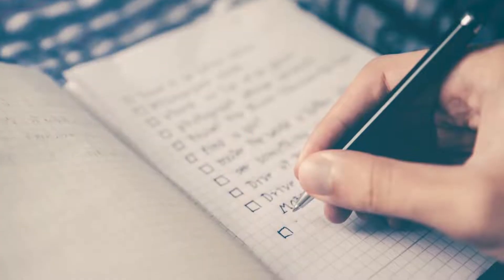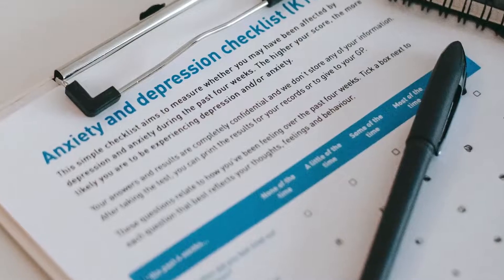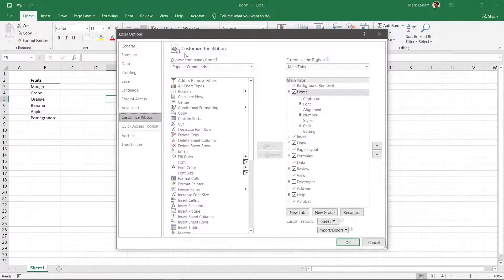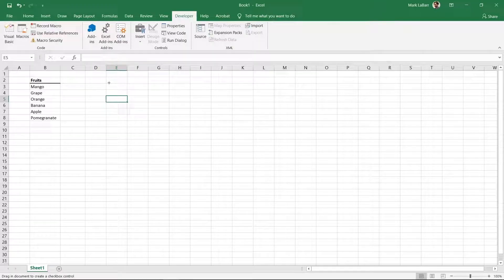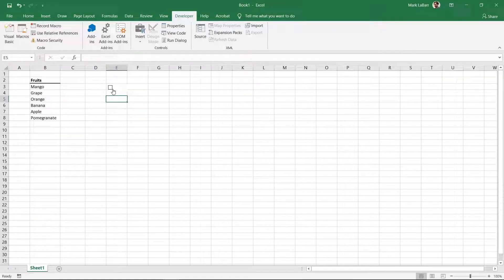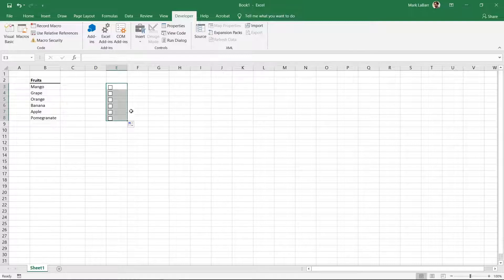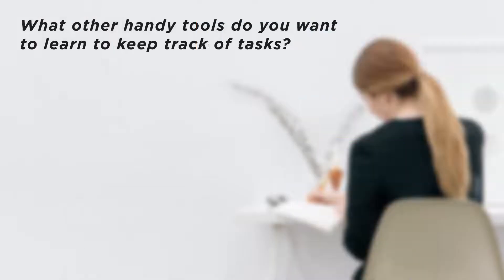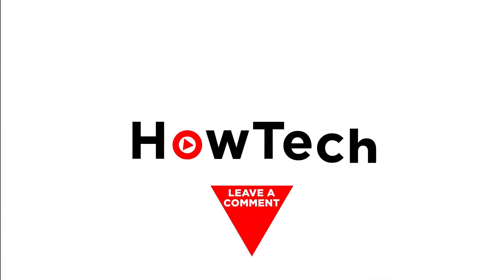How to Create a Checklist in Excel | How to Create a To-Do List in Excel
In this video, we’ll be showing you how to create a checklist in Excel.

Checklists are handy tools to keep track of completed items. If you want to make a checklist in Excel, we’ll show you how to do it! Let’s create a checklist in this spreadsheet.

1. We’ll first need the Developer tab. Right-click anywhere on the top ribbon and click Customize Ribbon.
2. Click the checkbox next to Developer and then OK.
3. Go to the Developer tab and click Insert - Check Box.
4. Click and drag to create the checkbox.
5. You can delete the text by clicking in the box and pressing Escape when done.
6. To fill our list with checkboxes, select the cell with the checkbox. If you cannot select the cell, click next to the cell and then use the arrow keys on the keyboard to move to the correct cell.
7. Hover the cursor over the bottom right of the selection and click and drag to autofill.
8. To delete the checkboxes, hold Ctrl and click each box and then press Delete or Backspace on the keyboard.

You can now make checklists in Excel!

❓💬 What other handy tools do you want to learn to keep track of tasks?